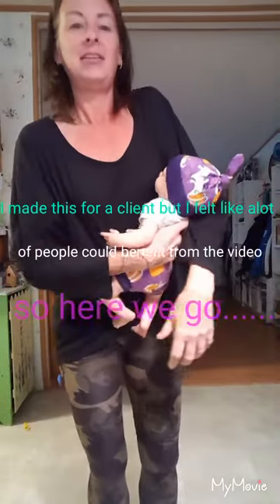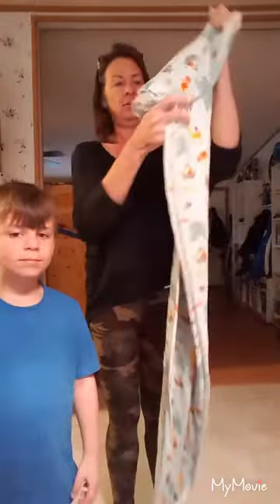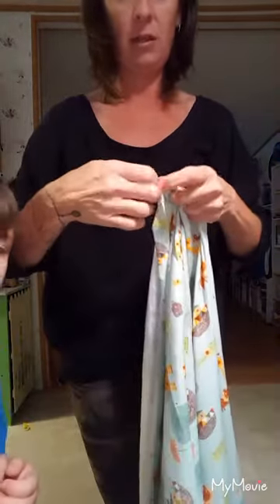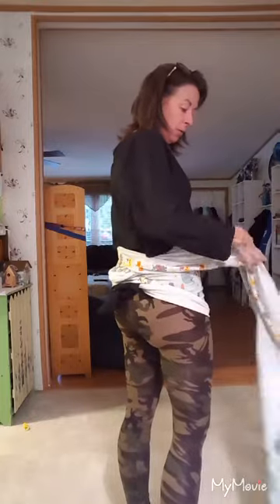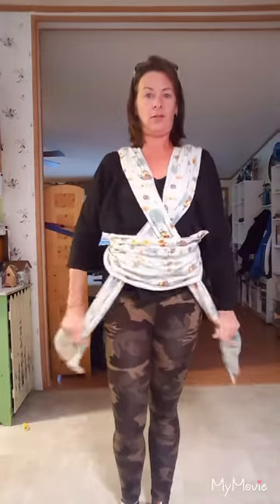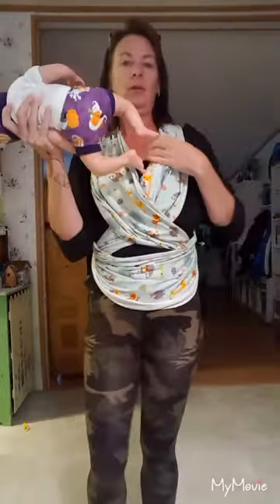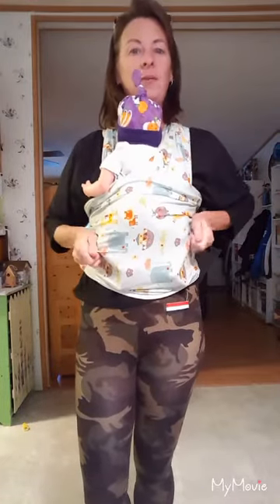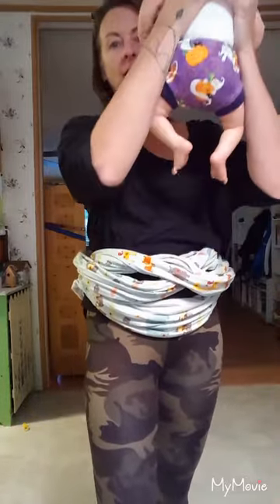Learn how to wrap a MOBY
Today we are learning how to tie a MOBY WRAP!!! Full body silicone babies Luna, Ireland, Olivia, and Gabriel. Being bathed, changed, going on outings, box openings, baby hauls, painting reborns and silicones, micro rooting hair, tutorials and tons of reactions to the babies.